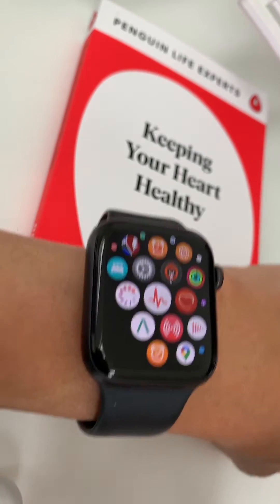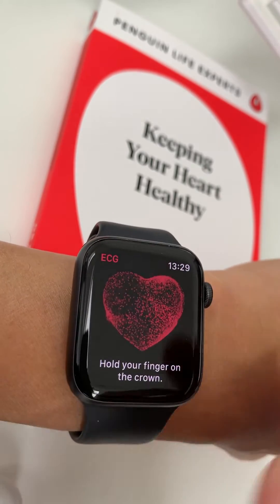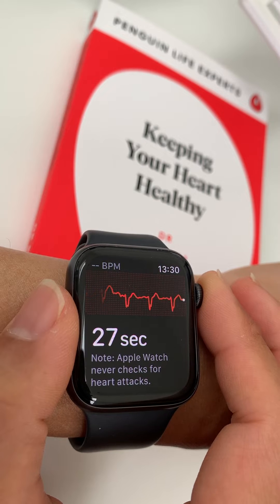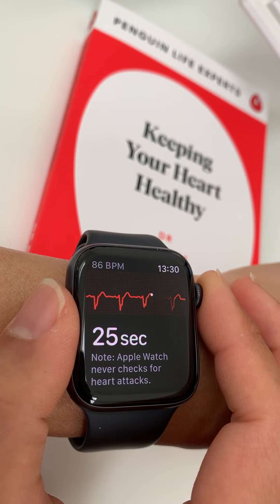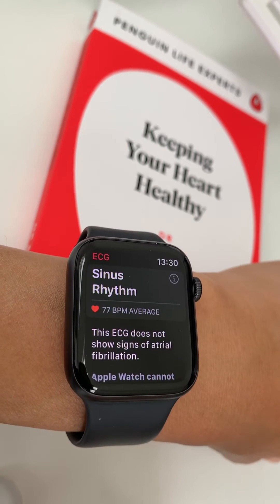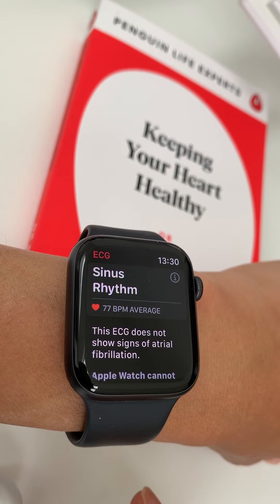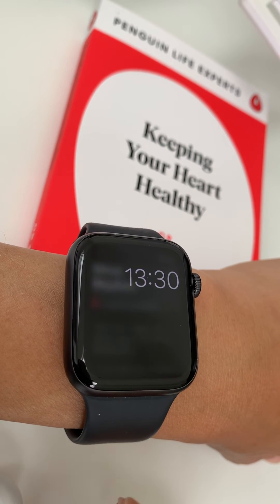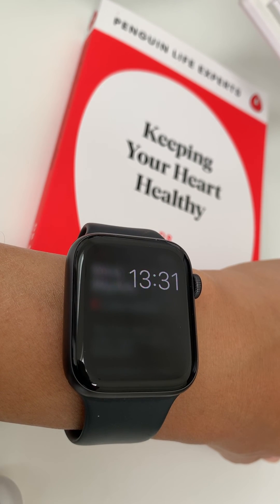Keeping heart healthy: How does breathing affect your heart rate and cause heart rate variability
In this video series on keeping herat healthy, Dr Lim, author of Keeping Your Heart Healthy, part of the Penguin Life Experts Series, demonstrates with a 30 second ECG recording on his Apple Watch Series 4, how merely slowing your breath (to a 6 sec cycle in and 6 sec cycle out) can have a profound impact on heart rate variations. In this example, Dr Lim was able ot lower his herat rate by 22 beats per minute at the end of a short 30 second breathing exercise.

In general, we should learn to start breathing in this healthy and relaxing way more often - this will have a huge impact, not only on heart rate variability patterns, but allow us to destress, and emotionally regulate better too